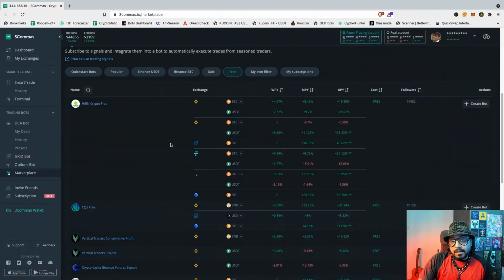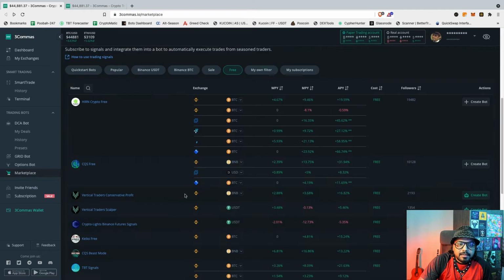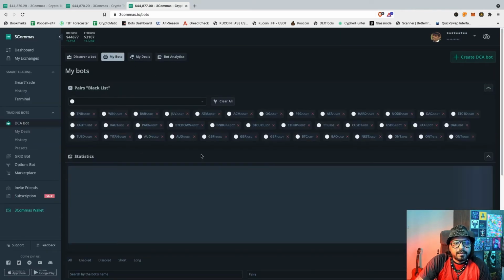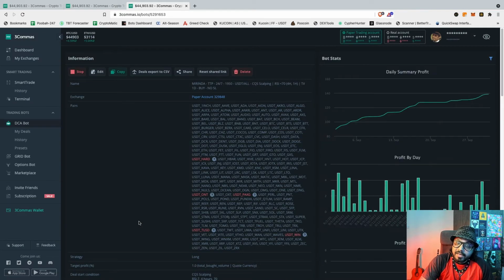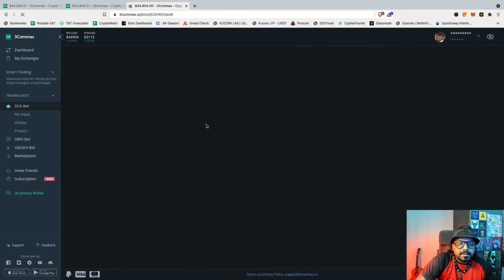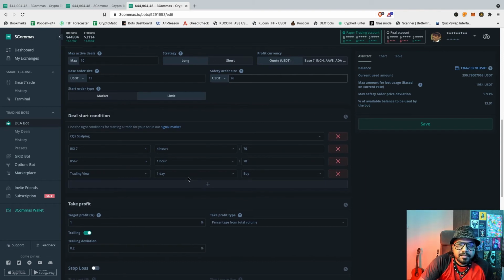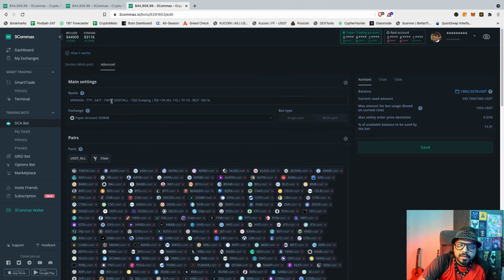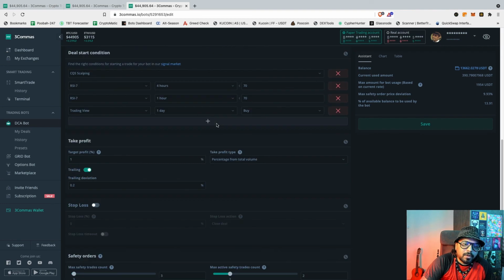3commas DCA BOT Mirinda's Setup - CQS - Free Marketplace Signal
3commas cryptobot cryptocurrencies - Walk through on the setup for a composite (multiple pairs) DCA bot called "Mirinda" on 3commas based on CQS Free Signal available in the 3commas Marketplace. (Original Settings from "The Trading Parrot")

💥 Music (Intro and Outro): Reflections by Stanley Gurvich